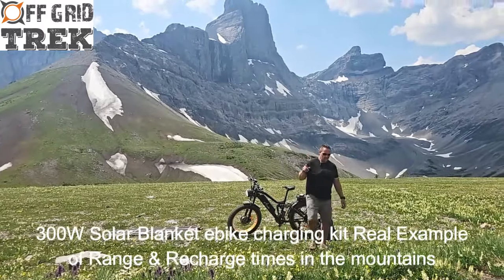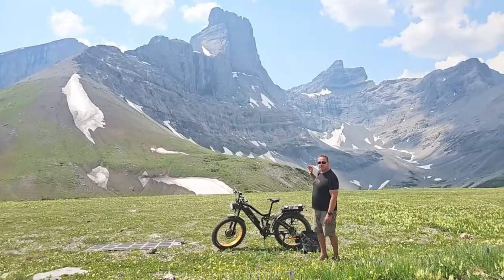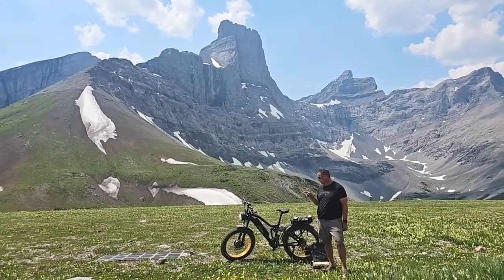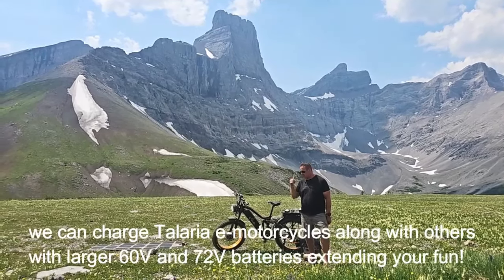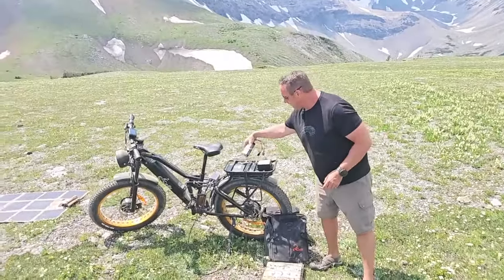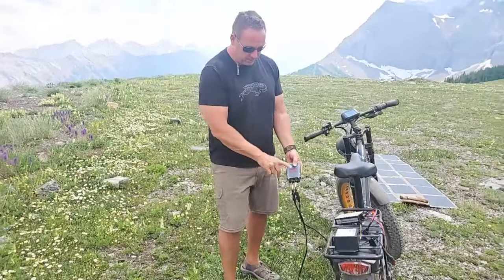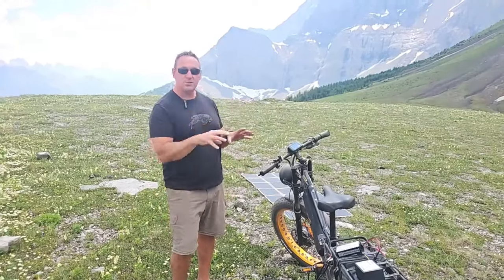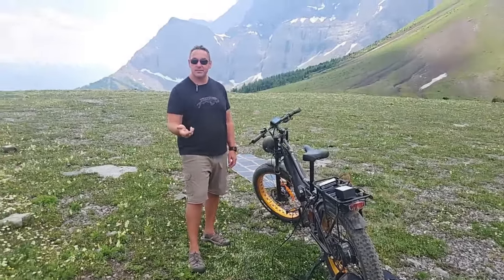300W Solar Blanket ebike charging kit, Real Example of Range & Recharge times in the mountains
Had a bit of fun riding up 2 mountains 8km/5 miles to one of my favourite fishing spots, then recharging my ebike from our 300W Solar Blanket ebike kit.